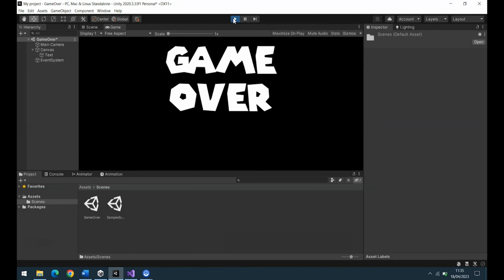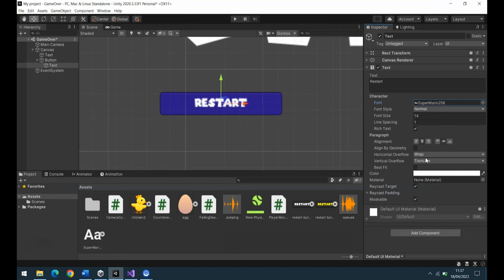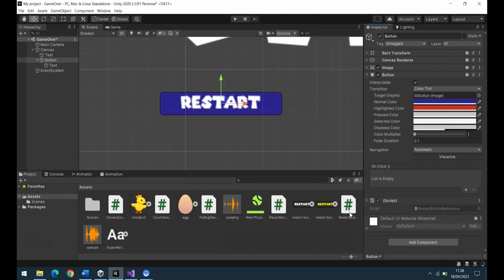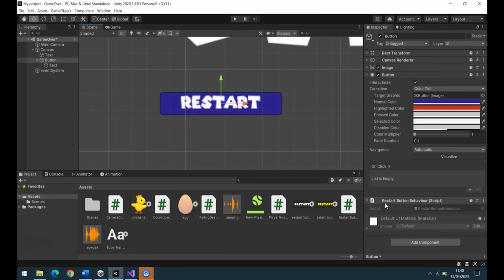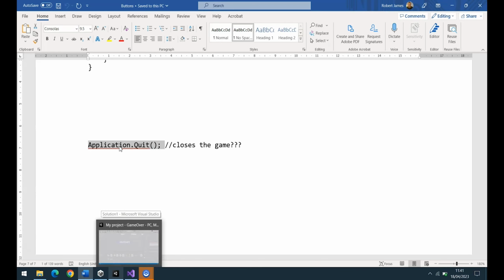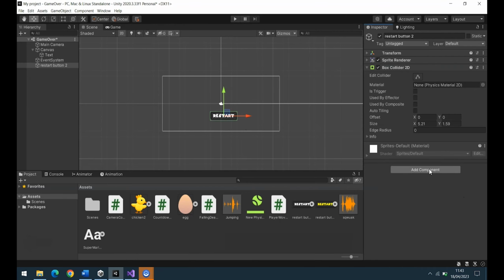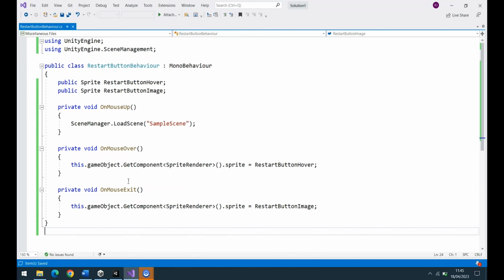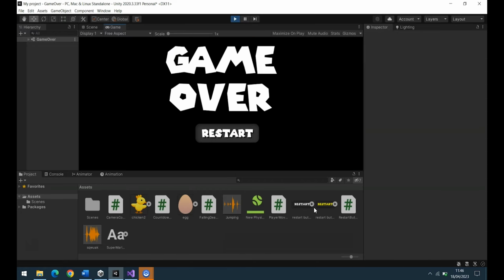Build a Geometry Dash Style Game in Unity | Part 10: Navigation Buttons (Restart & Quit Buttons)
In Part 10 of the Chicken Dash Unity tutorial series, we improve our Game Over screen by adding fully functional Restart and Quit buttons.

You'll learn two different approaches to creating buttons in Unity:

- Using Unity's built-in UI Button component
- Creating custom image-based buttons with hover effects

Along the way we'll cover:

- Creating a Restart button
- Reloading scenes using SceneManager
- Setting up button click events
- Creating a Quit Game button
- Using Application.Quit()
- Adding custom button graphics
- Creating hover effects with sprites
- Using OnMouseEnter, OnMouseExit and OnMouseUp
- Improving your Game Over screen

By the end of this tutorial, your players will be able to restart the game after losing all their lives or quit the game completely.

This tutorial is part of a beginner-friendly Unity series where we're creating a Geometry Dash-inspired game called Chicken Dash while learning game development fundamentals step-by-step.

Previous episodes covered movement, jumping, camera control, collecting items, sound effects, scoring systems, lives, respawning and game over screens.

Next up we'll start adding enemies and obstacles to make our game more challenging!